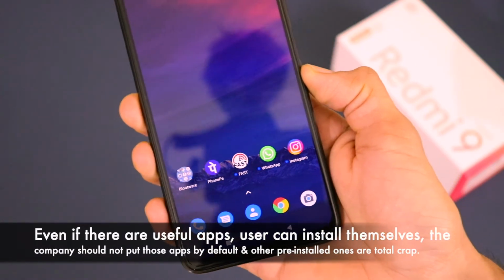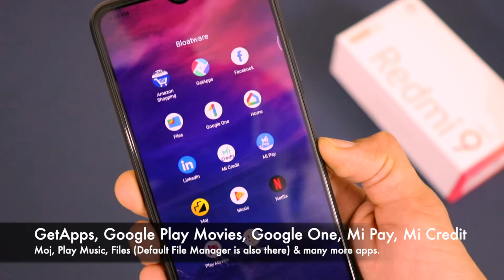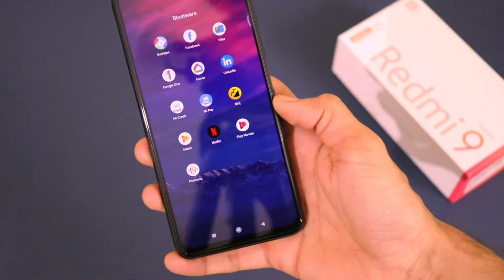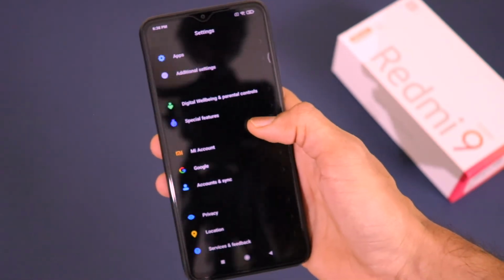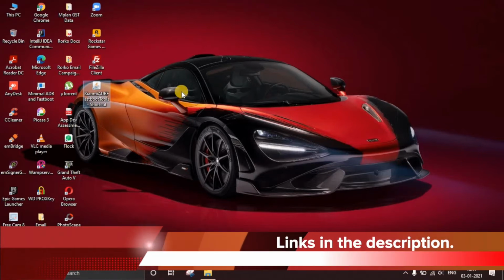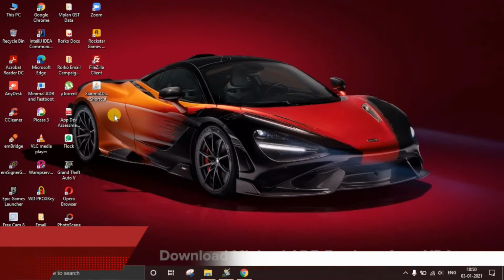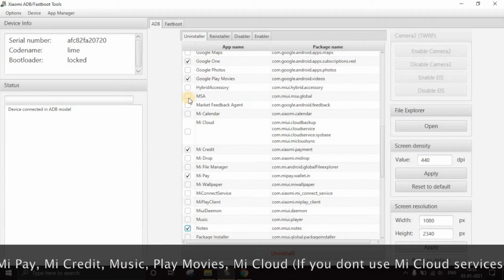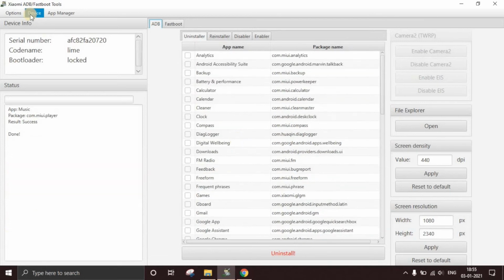How to Remove all Bloatware from Redmi 9 Power | Uninstall Bloatware Redmi | Best Phone Under 10K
In this video, I have talked about a method by which you can remove all bloatware from Redmi 9 Power smartphone. This method works on all phones running on MiUi.